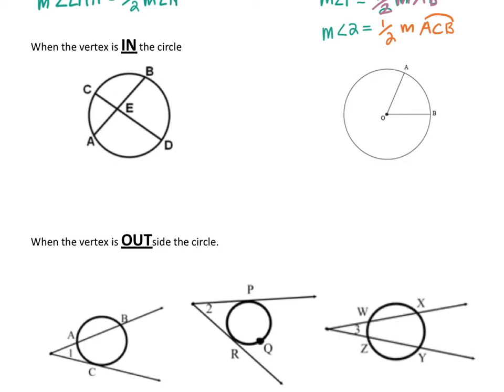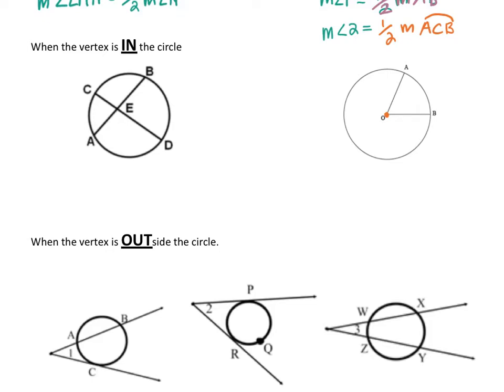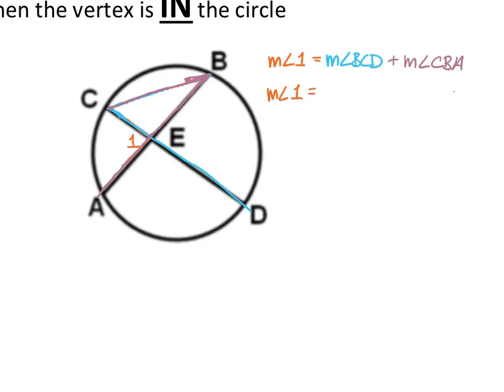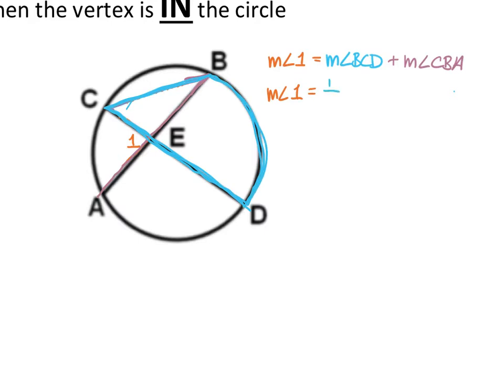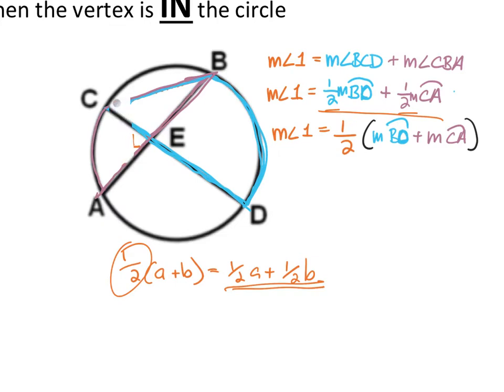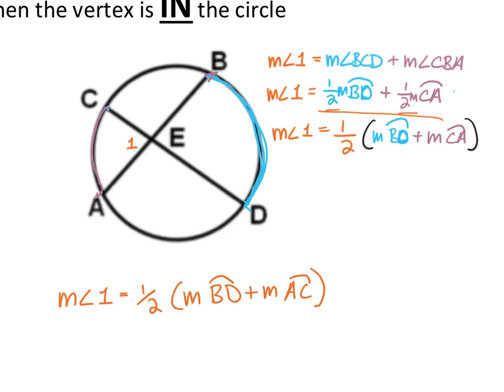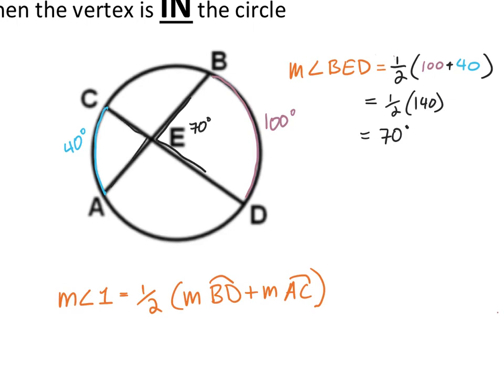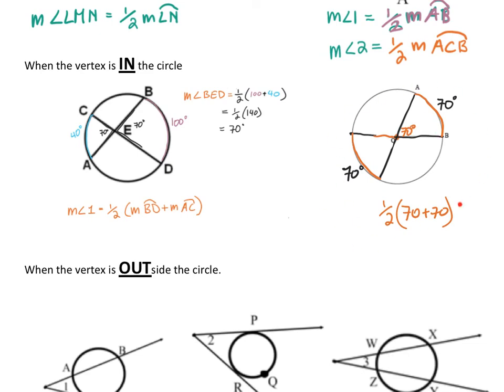NOTES-Vertex IN the Circle